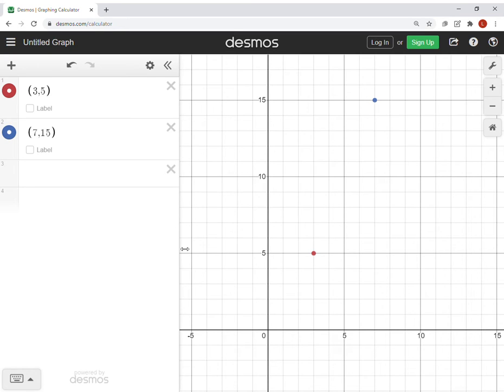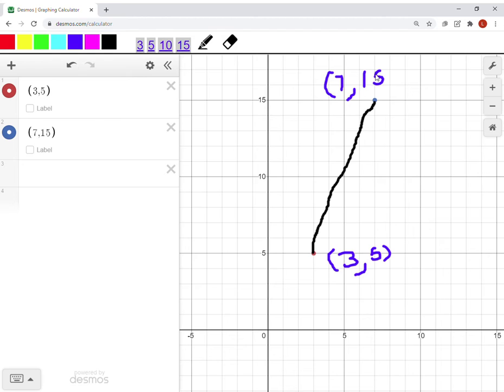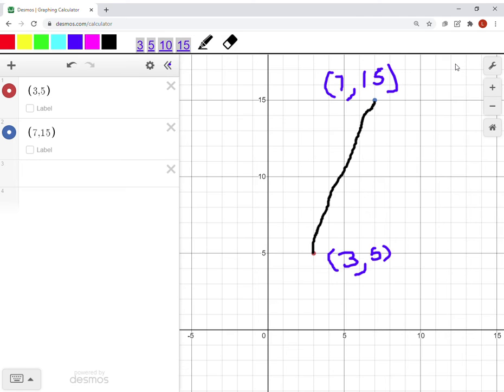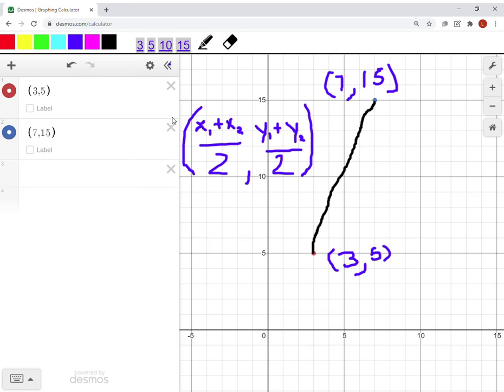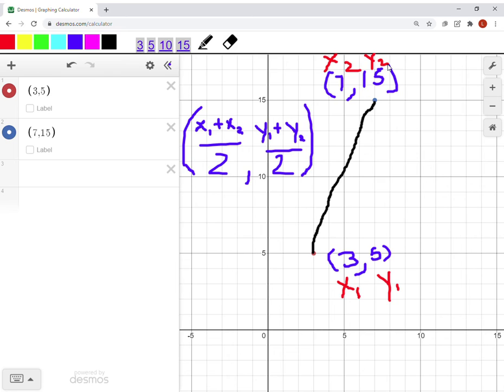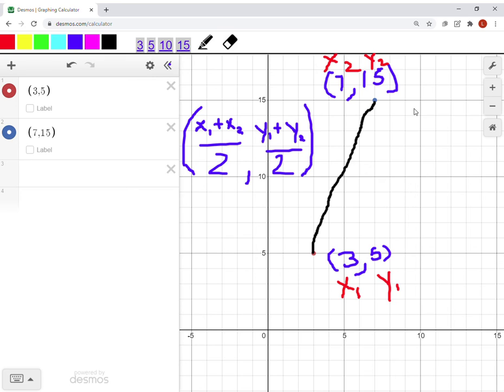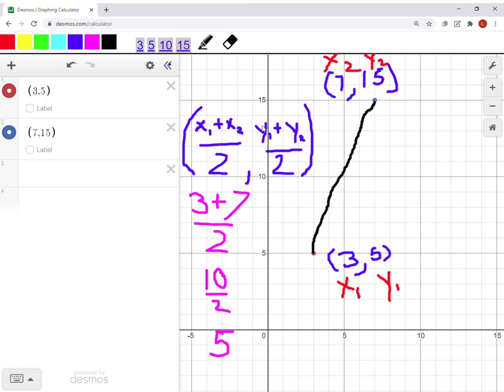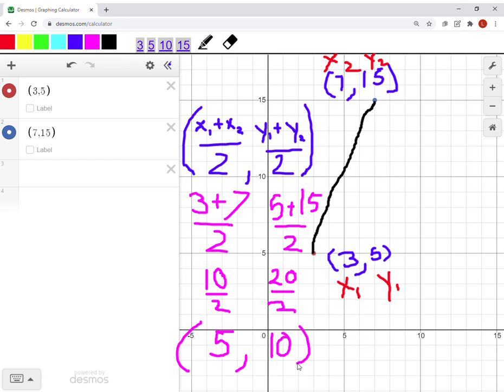The Midpoint Formula